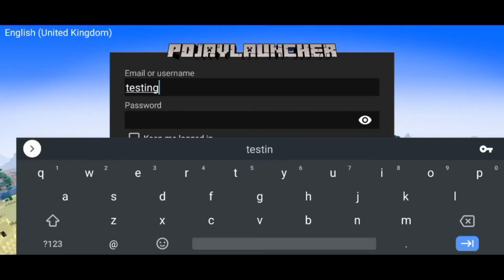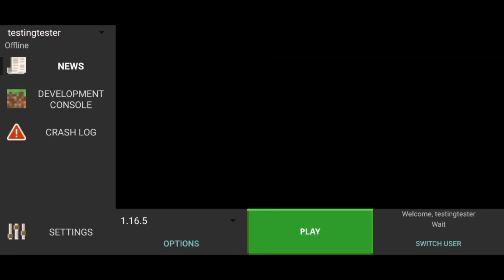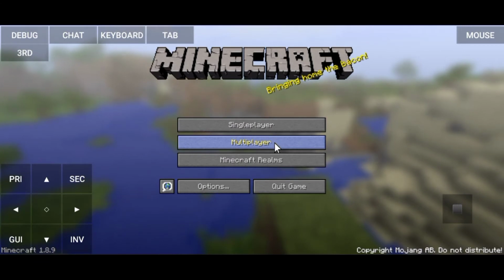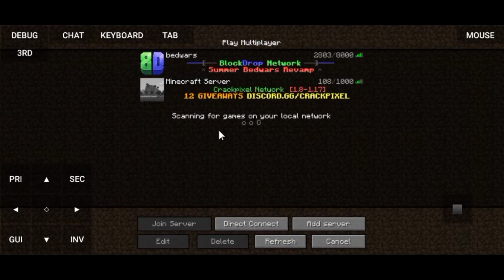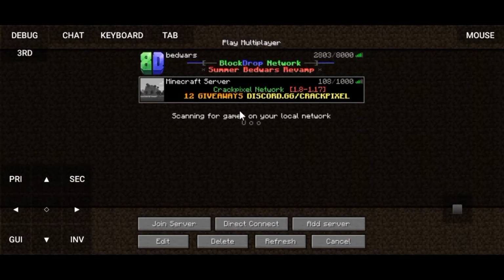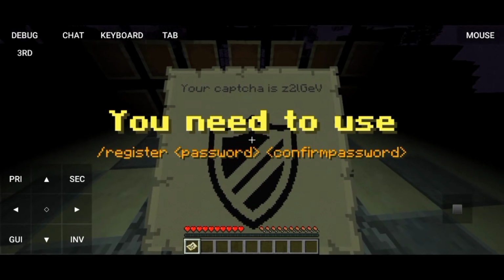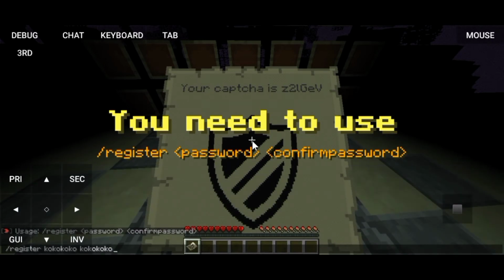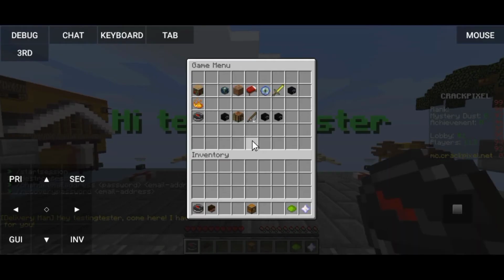How to play hypixel on mobile FREE (Pojav launcher) (Crackpixel)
server address: mc.crackpixel.net